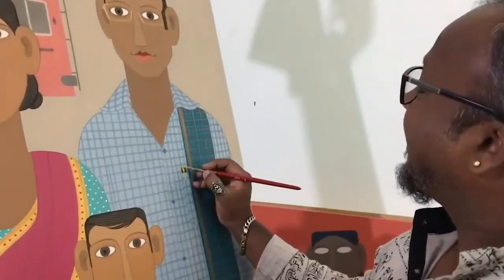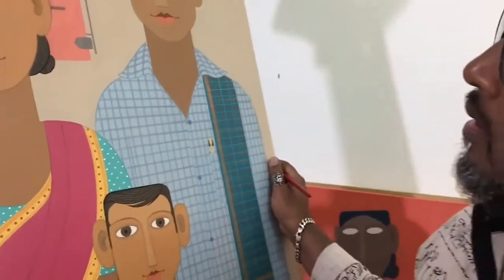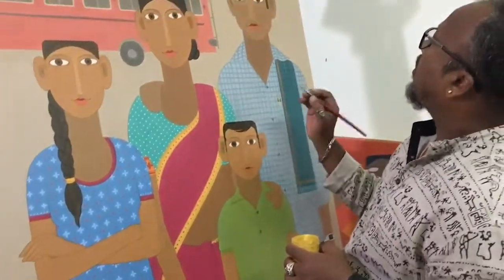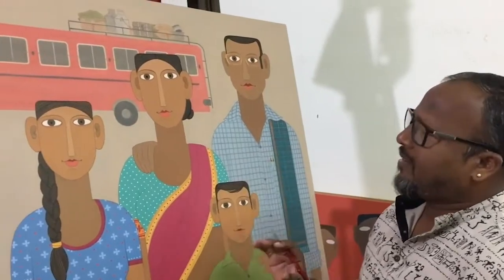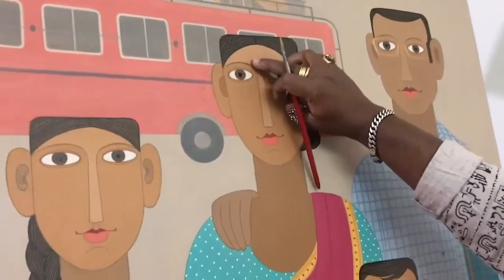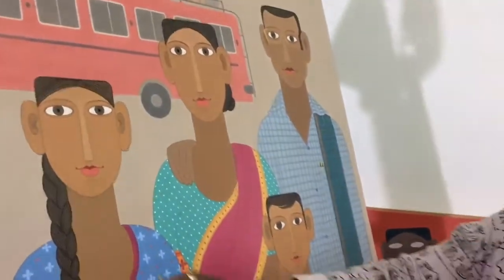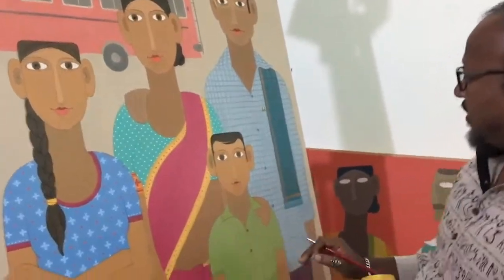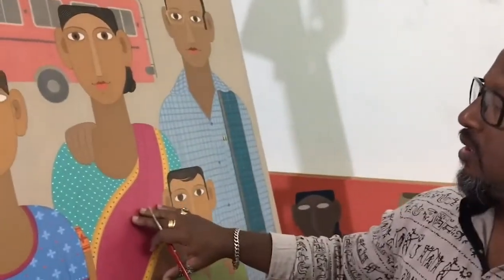Contemporary Indian artist Kandi Narsimlu painting in his studio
BehindTheScenes: Listen to Indian artist Kandi Narsimlu share a few thoughts on his painting.

Kandi Narsimlu is an emerging Indian artist whose subjects balance modern and bucolic life in Telangana. or visit Laasya Art gallery in Palo Alto (San Francisco Bay Area). Laasya Art gallery helps collectors to buy art by Kandi Narsimlu or commission a painting by him.